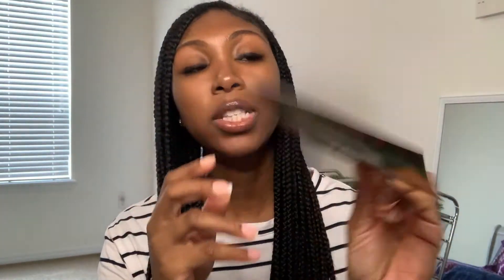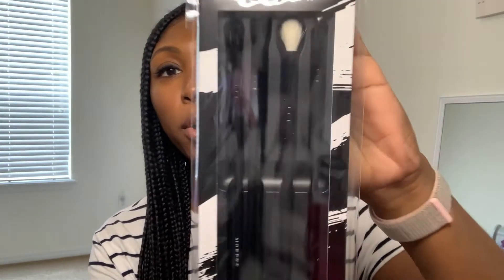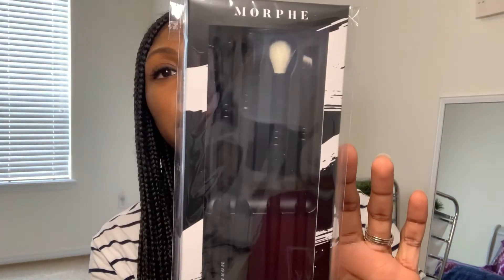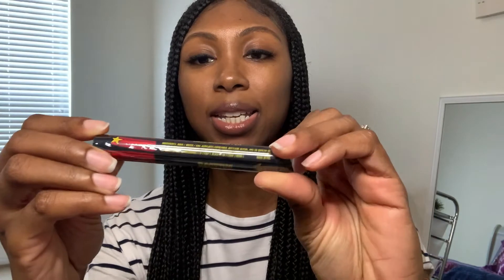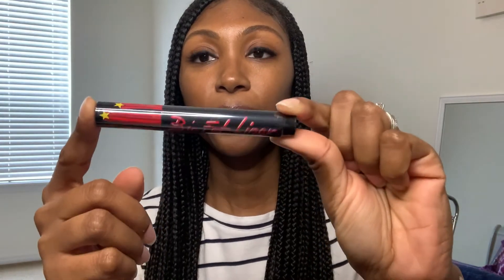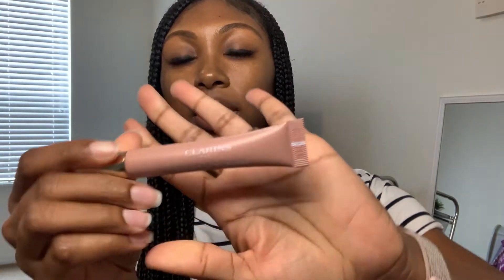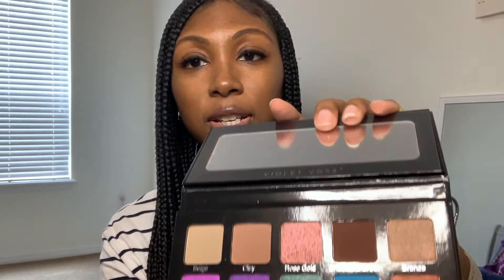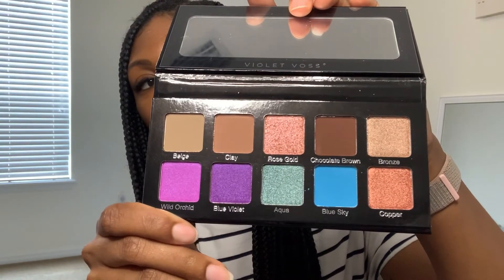Boxycharm August 2020 Unboxing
Hey guys!
In today's video, I am sharing with you my August 2020  Boxycharm unboxing! If you are unfamiliar with Boxycharm it’s a monthly makeup subscription box. Each month you receive 4-5 full-size items for just $25/month.